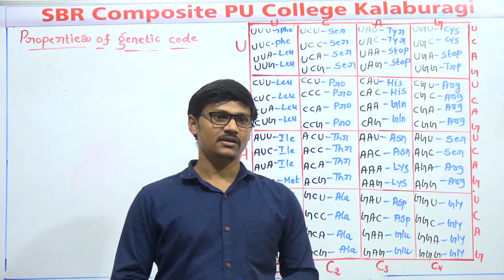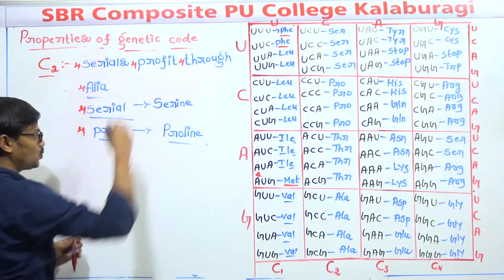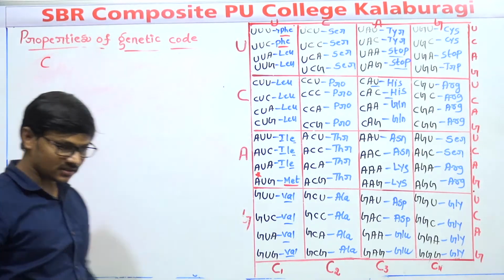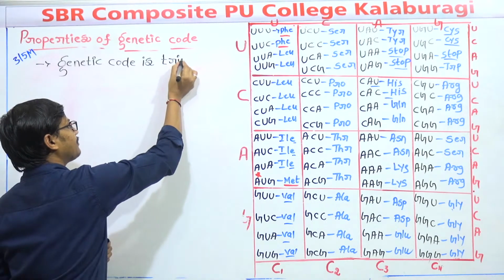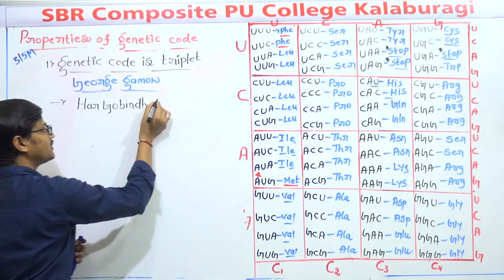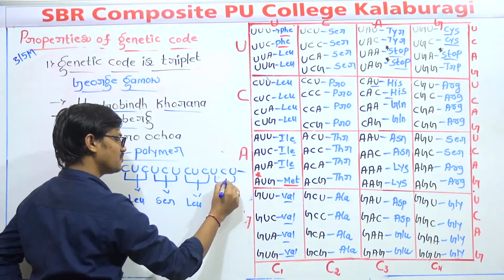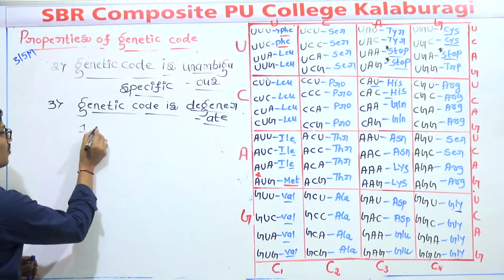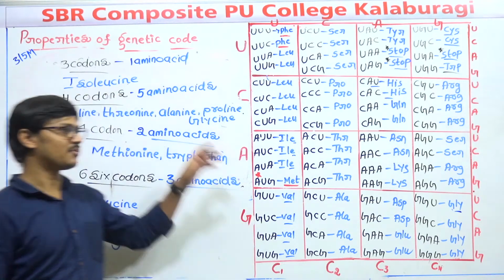Molecular basis of inheritance - Properties of Genetic code -20-08-2020